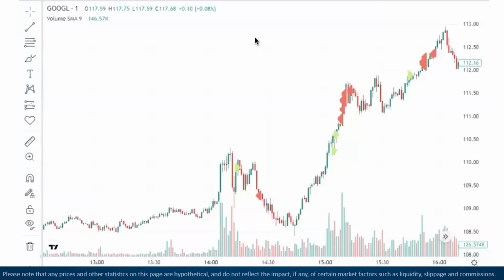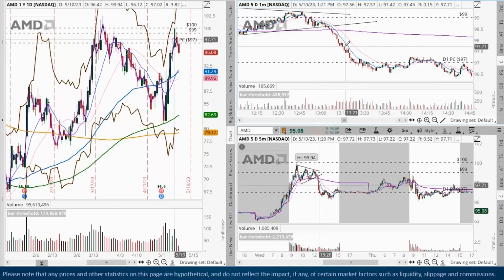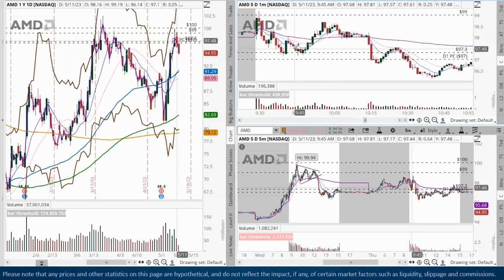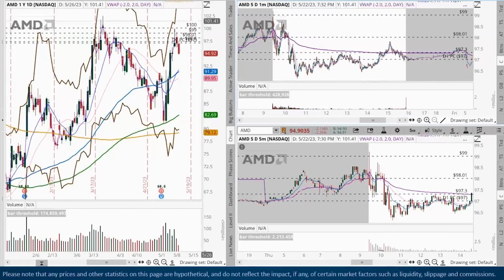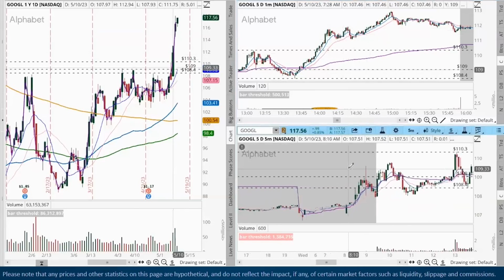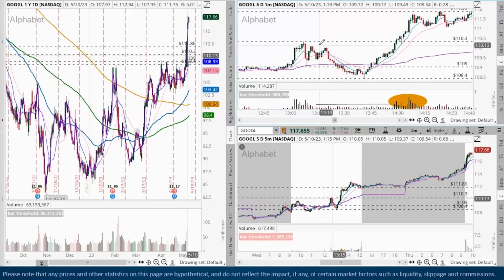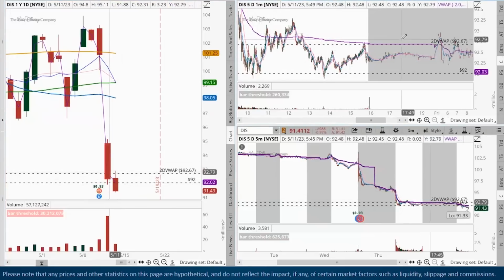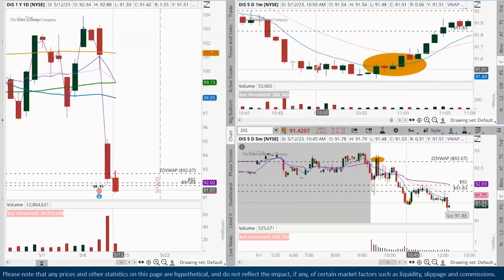How to Time Exact Entries & Exits (Bar-By-Bar Analysis)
Learn the top 3 trade setups we are using on the desk